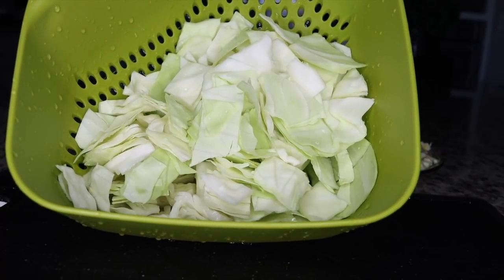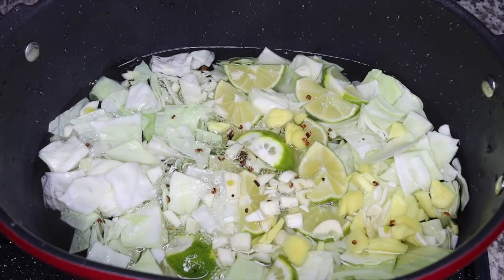this flushed and got me smell so fresh! all that ugly foul smell gone. no bacteria infection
how to cleanse and smell fresh. flush out toxins and bacteria infection causing body odor and foul smell..smell fresh always